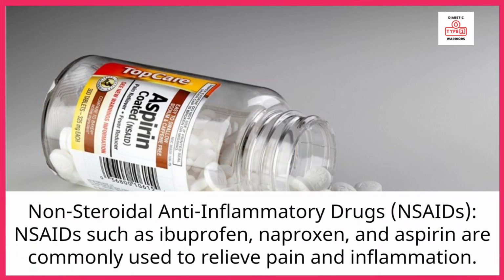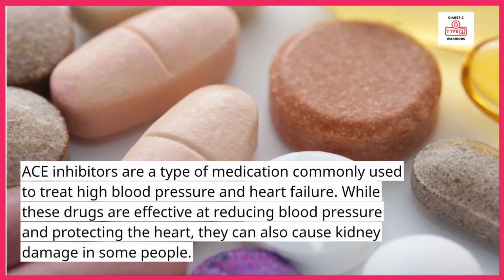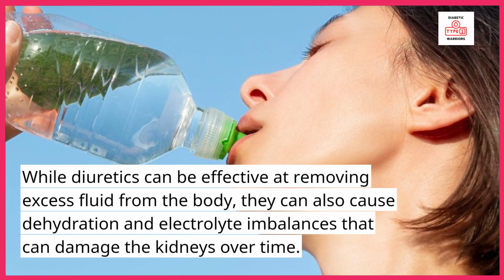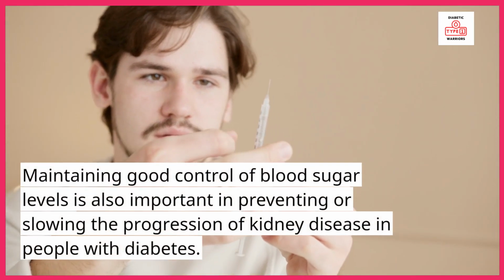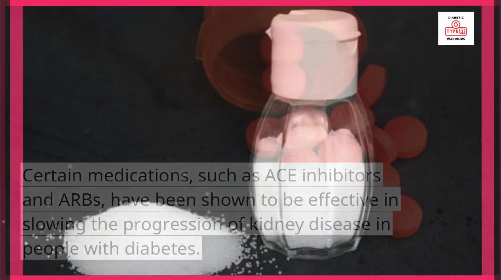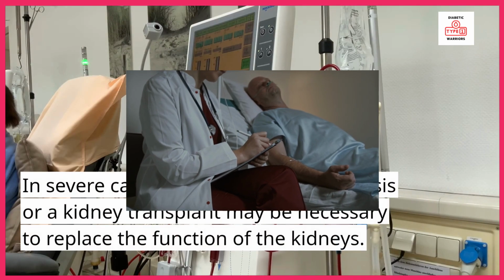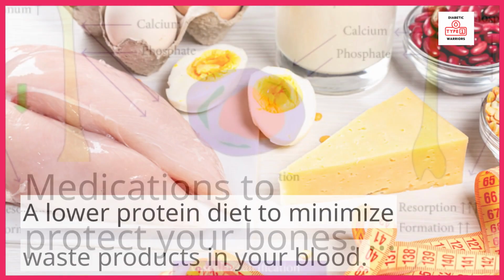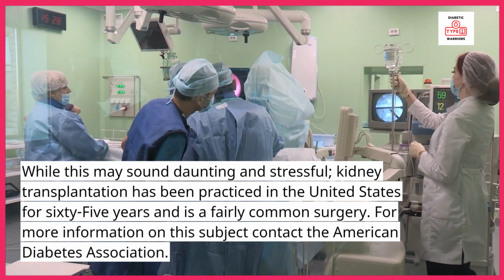The Secret 40-Year Diabetics Don't Want You to Know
In this video, we're going to reveal the key to living well with type-1 diabetes. We'll discuss the symptoms of type-1 diabetes and how to manage them, as well as discuss the different types of diabetic kidney disease and how to treat them.

Type-1 diabetes is a serious disease and if left untreated can lead to serious complications. By learning about the key symptoms and how to treat diabetic kidney disease, you can stay well and manage your diabetes effectively. Watch this video to learn more and stay informed about the best ways to live with type-1 diabetes!
In this video, we're going to reveal the key to living well with type-1 diabetes. We'll discuss the symptoms of type-1 diabetes and how to manage them, as well as discuss the different types of diabetic kidney disease and how to treat them. ?sub_confirmation=1Type-1 diabetes is a serious disease and if left untreated can lead to serious complications. By learning about the key symptoms and how to treat diabetic kidney disease, you can stay well and manage your diabetes effectively. Watch this video to learn more and stay informed about the best ways to live with type-1 diabetes!In this video, we're going to share the secret to long-term type-1 diabetes management. This secret is something that I learned during my own journey with type-1 diabetes, and it has helped me to maintain my diabetes control for years.  ?sub_confirmation=1If you're struggling to manage your type-1 diabetes, then this video is for you. We'll discuss the different types of diabetes, the causes of type-1 diabetes, and the best methods for managing your blood sugar. We'll also share the secret to long-term diabetes management that I learned during my own journey. If you're ready to start on the road to diabetes control, then watch this video!We give tips on managing Type-1 diabetes from a successful Type-1 Diabetic who has controlled his diabetes for 40 years!